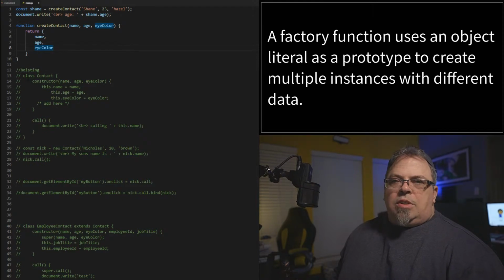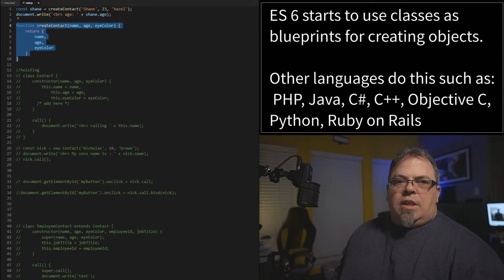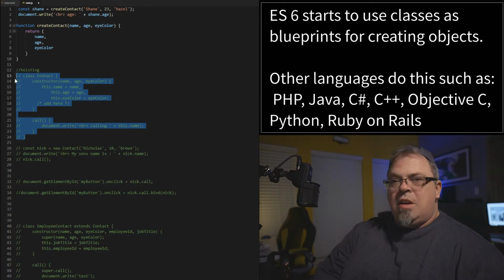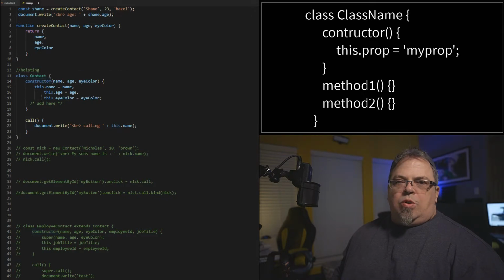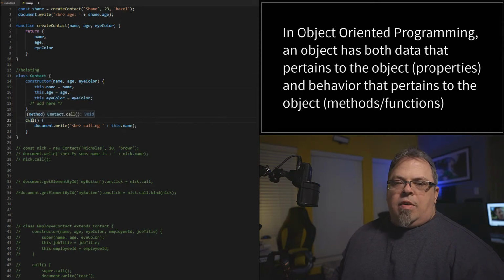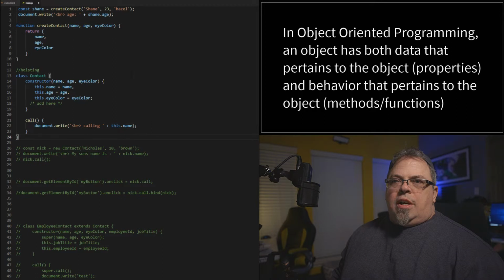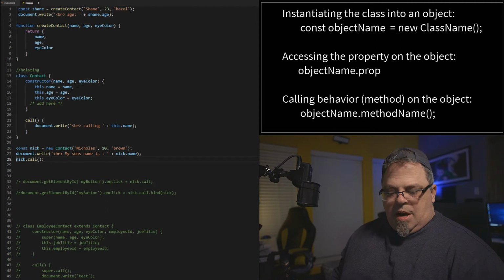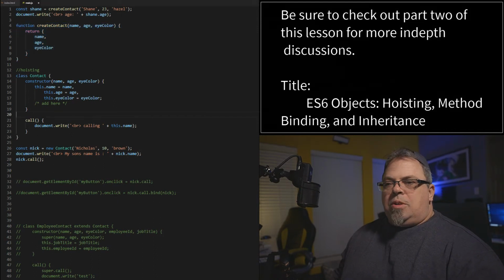What is a Class in Javascript - ES6 Class Tutorial - Javascript Building Blocks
What is a class in Javascript? How to create a class in Javascript?
ES6 Classes start at 3:13

 In this lesson, we introduce you to creating objects with an ES6 class. We go over how to create a javascript classes constructor, how to create properties and methods on a class in Javascript

This is part 1 of a 2 part lesson. Be sure to check out part 2 of this lesson to cover more indepth discussion.